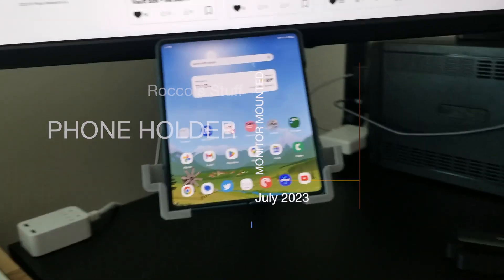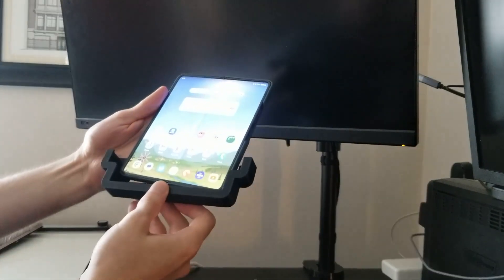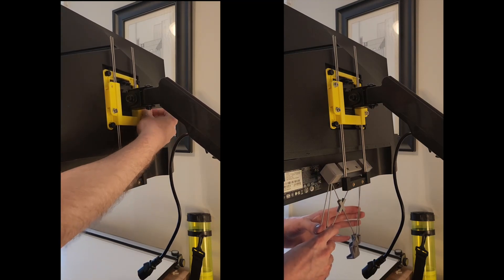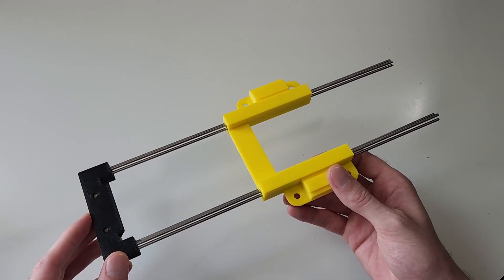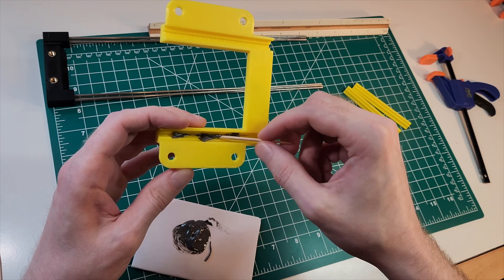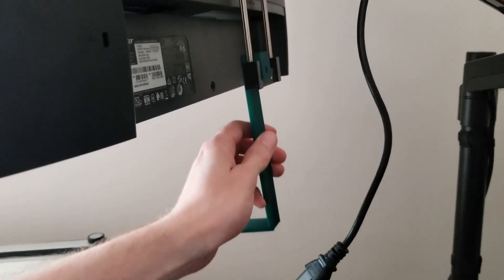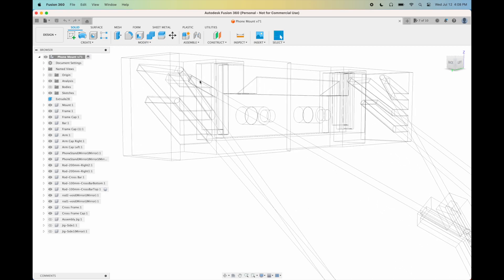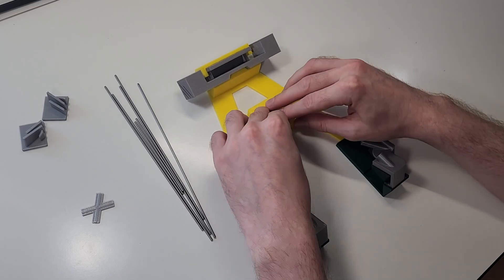Monitor-Mounted Stand for Giant Phone (Samsung Galaxy Fold 4)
See how I designed and built a monitor-mounted holder for my Galaxy Fold 4! I used PLA for the printed parts and 2mm metal rods for the rest of the frame.